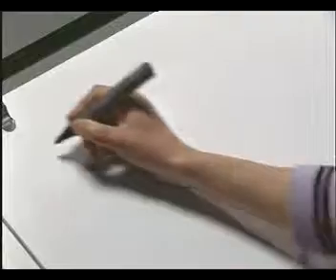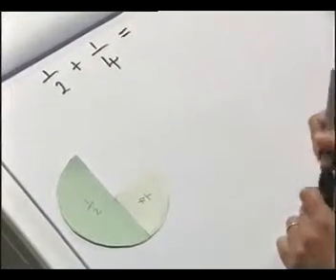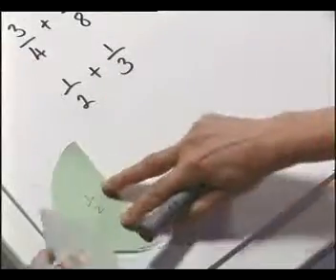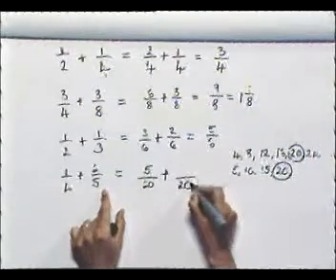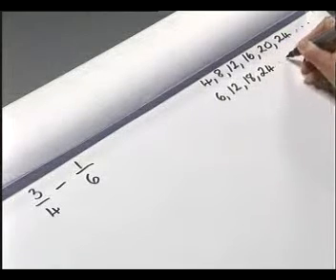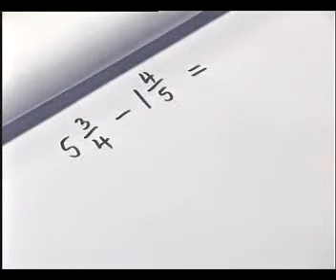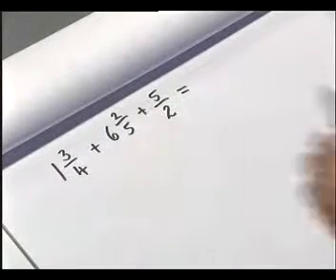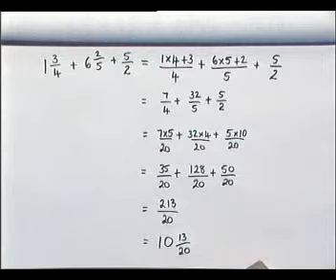Maths Tutor Fractions adding and subtracting